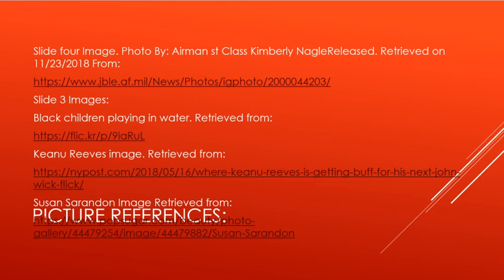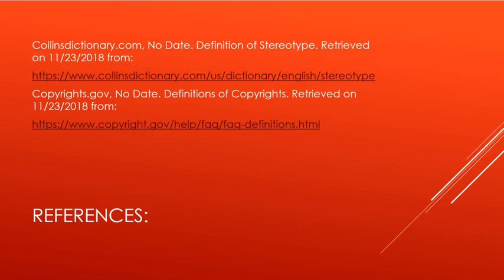d5 using ethics in visual communication